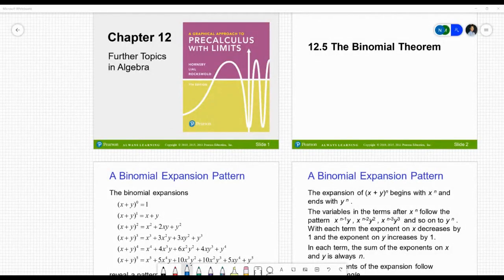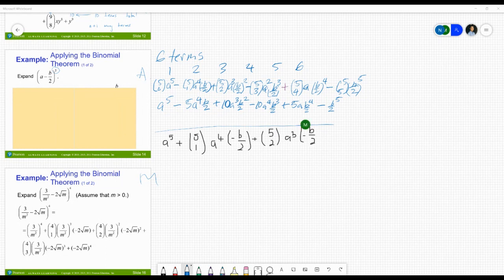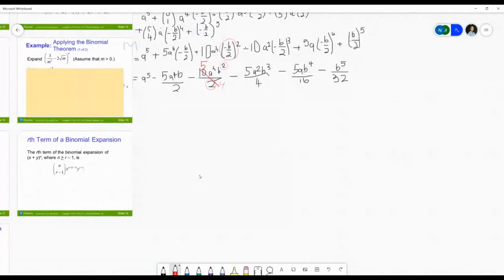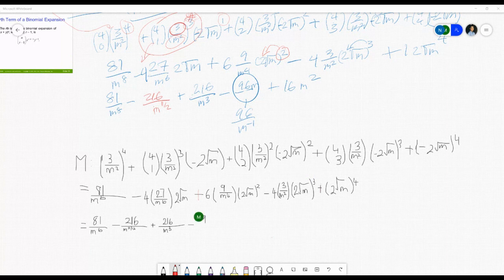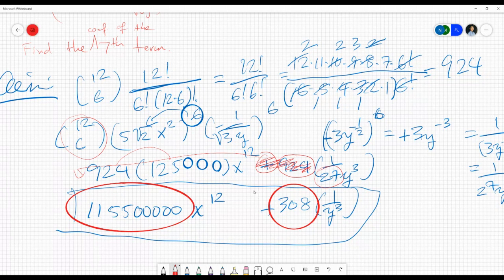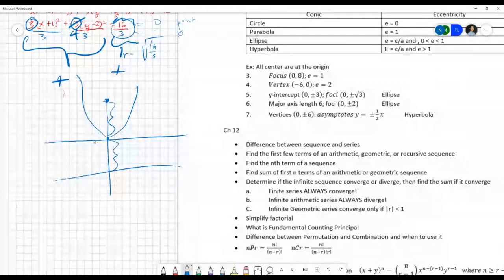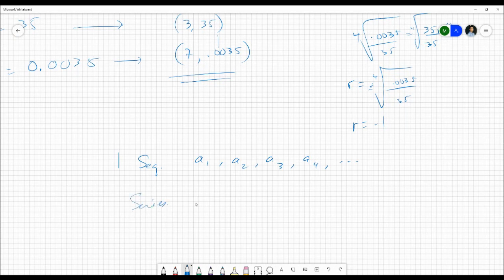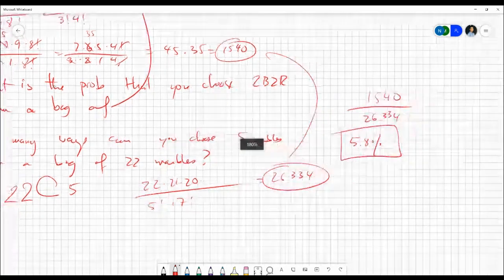Ch 12 5 The Binomial Theorem